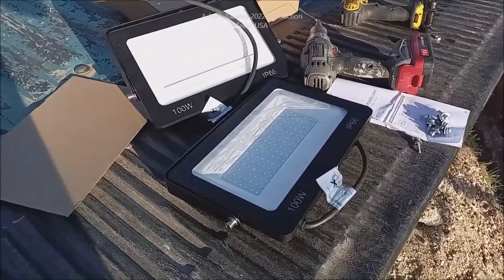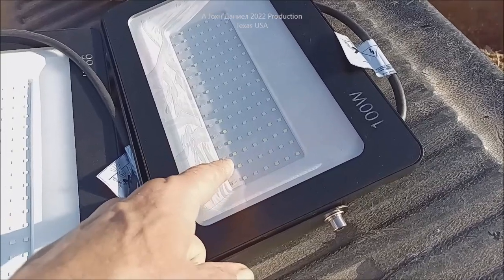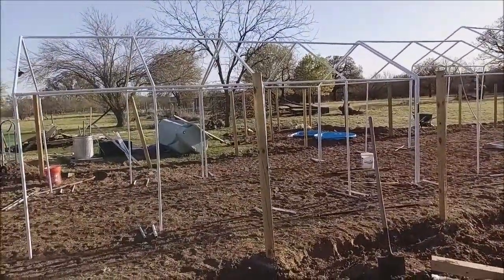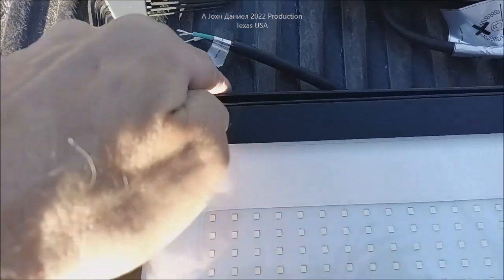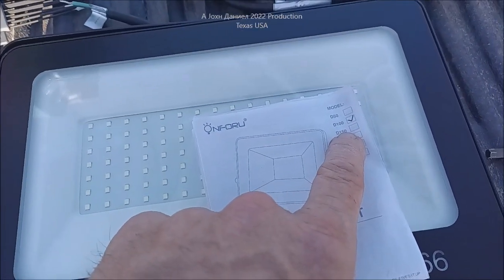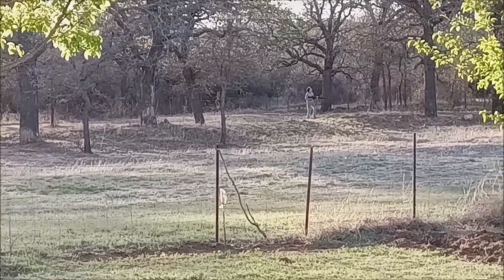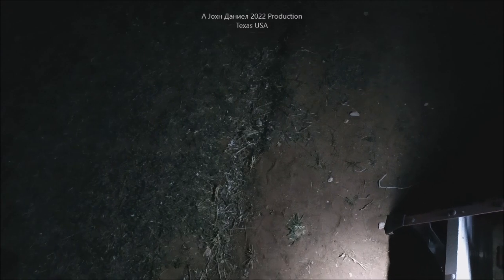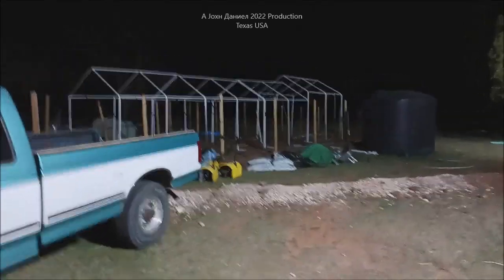High Power 100 Watt Flood Lights Bright as 600+ watts of Halogen From Onforu Lighting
Onforu Lights , Stepper Drill Bit Kits , Complete Grommet kits , Light Timer Options and Remote 120volt Light controllers

SOLAR BATTERIES - Avoid Lithium, factually they have a short life, are over hyped, and 3 times the cost. Get the DEKA SOLAR or Duracell B-903-L16 that actually last a real 10 years. Made by East Penn, sold by Batteries+ as a Duracell for less. Order online, pick up for cheaper.

3/8" terminals for Rectifiers 200A & DIY Turbine Slip Ring 30/90A
3 phase Drop Wire "turbine to rectifier" (2) 10/3 awg or 8/3 awg Miscellaneous terminals for batteries THERMAL FAN SWITCH 40C 3 pole double brake Switch Solar Connects
3 way 63 amp Professional Cam Switches
12 volt 100 watt 2 to 6 ohm
24 volt 100 watt 4 to 8 ohm
48 volt 100 watt 6 to 12 ohm